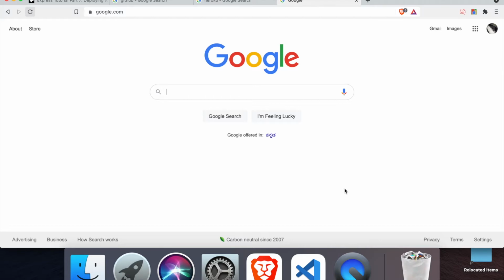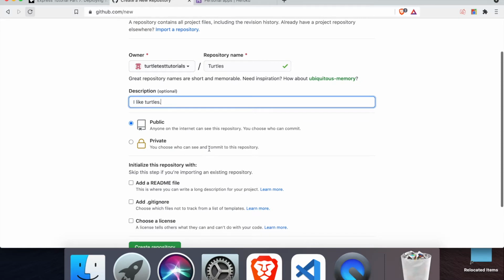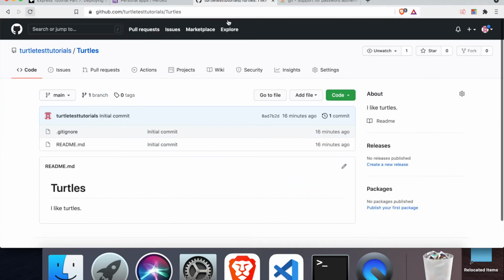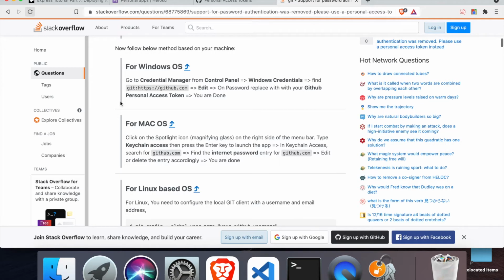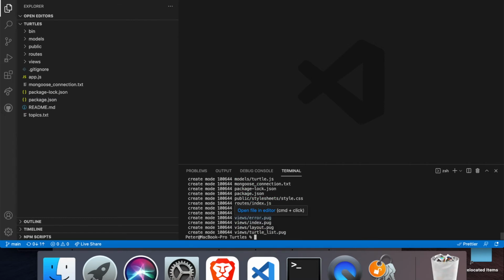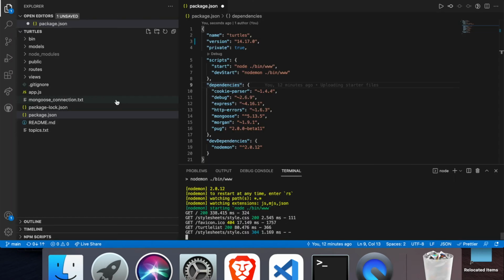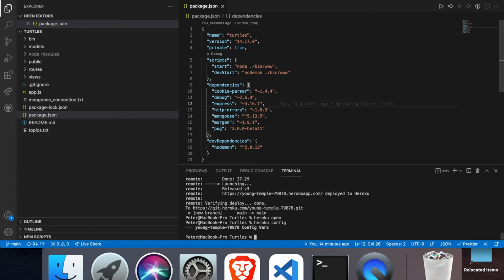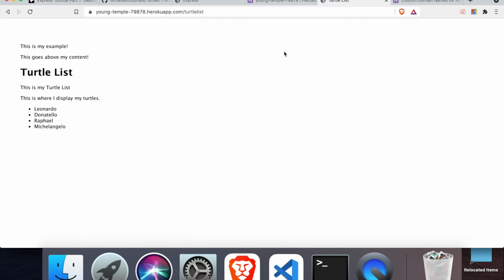A Simplified Intro to Web Development - Part 5